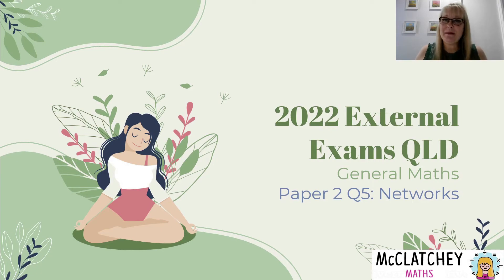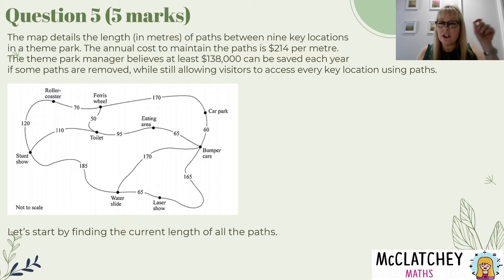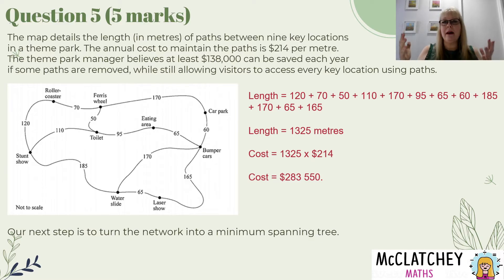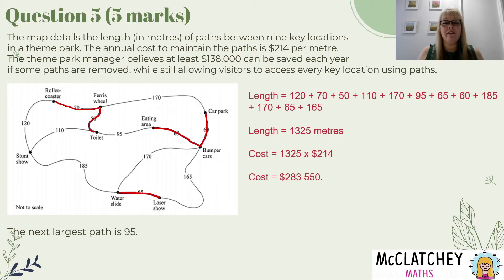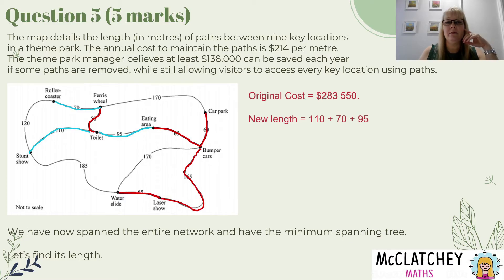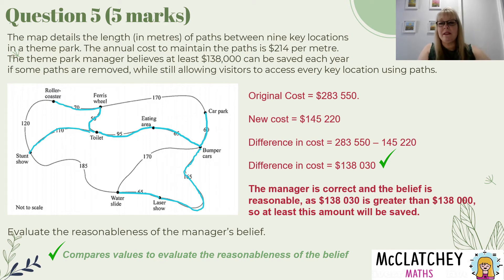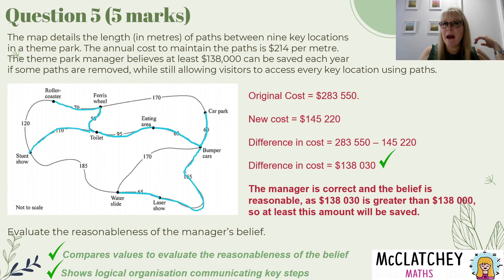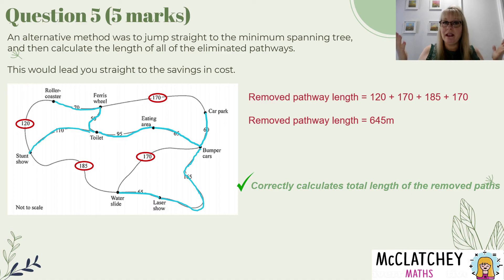2022 External Exams QLD: General Math Paper 2 Q5: Networks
In this video we will go through solutions for Paper 2 Q5 on the topic of Networks. We will revisit minimum spanning trees and how to evaluate the reasonableness of results.